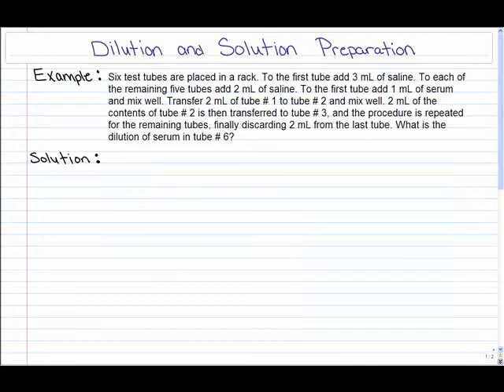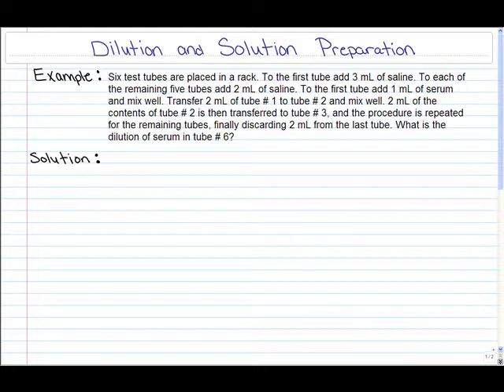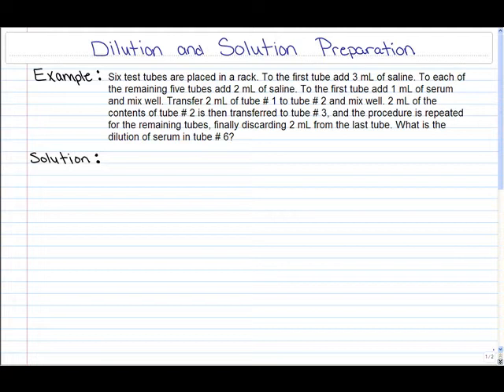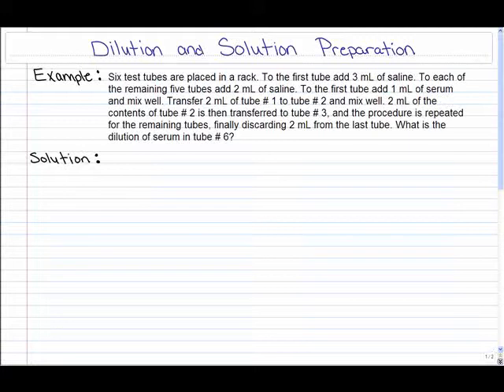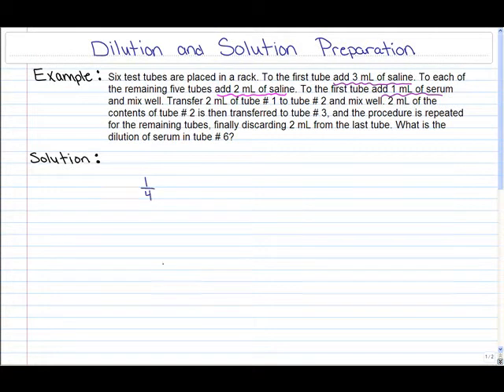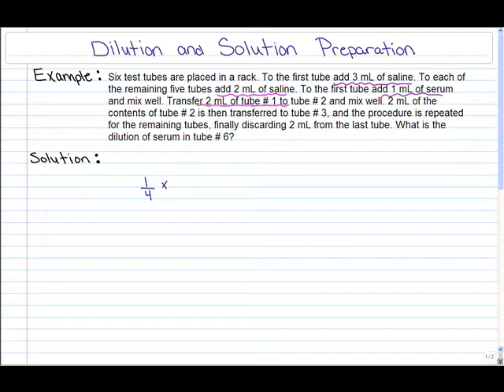dilution_1.flv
Dilution and Solution Preparation: Example 1